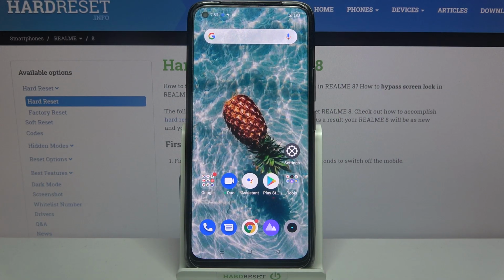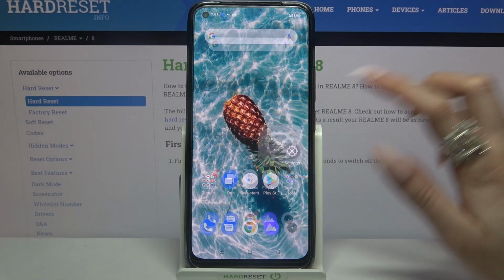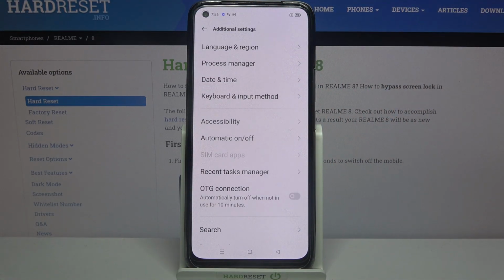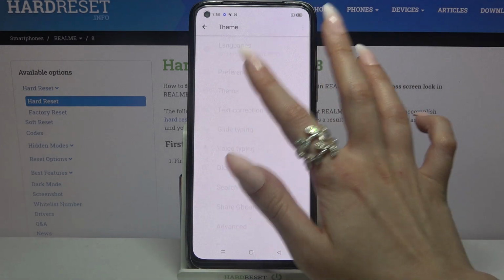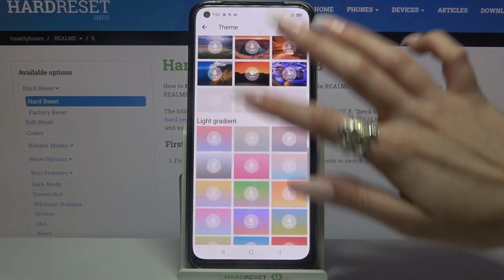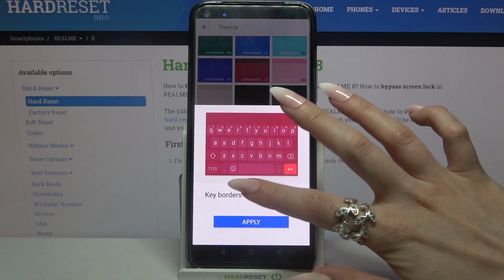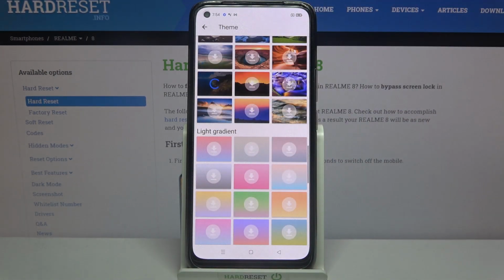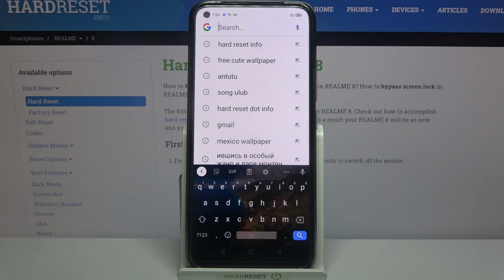How to Change Keyboard Theme on REALME 8 – Pair Bluetooth Accessories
Do you know the best keyboard theme on your REALME 8 device? Discover all of the available keyboard theme ideas and decide which one you like the most. Follow step-by-step instructions to easily access the keyboard settings panel to refresh the keyboard look by applying a new keyboard theme to your REALME 8 device.

How to change keyboard theme in REALME 8? How to refresh keyboard theme in REALME 8 mobile? How to personalize keyboard theme in REALME 8 smartphones? How to change theme in REALME 8? How to customize keyboard in REALME 8 devices?